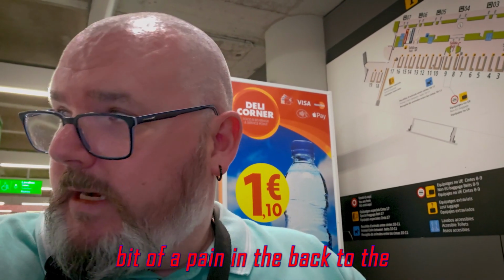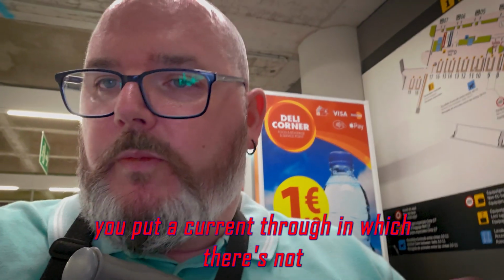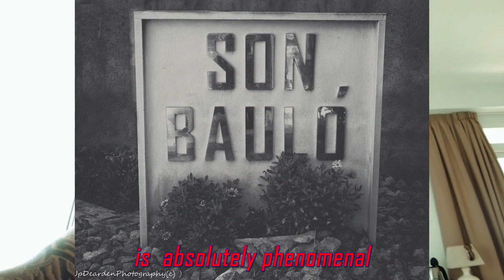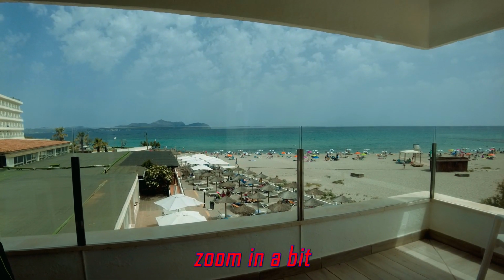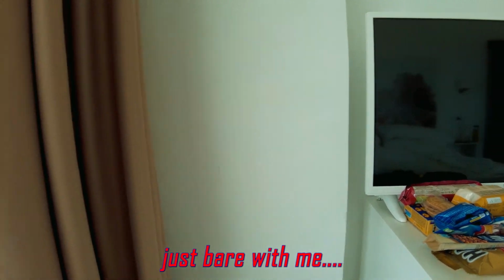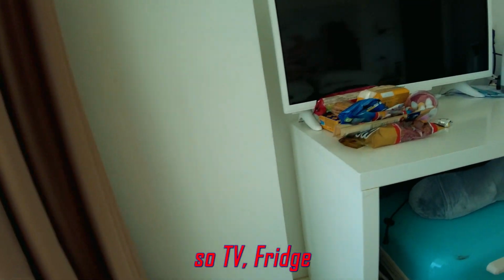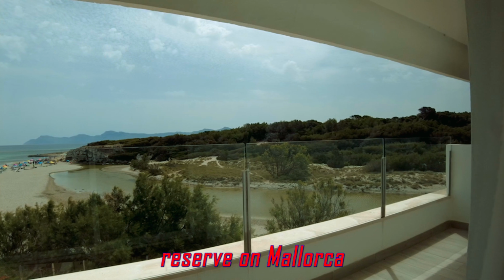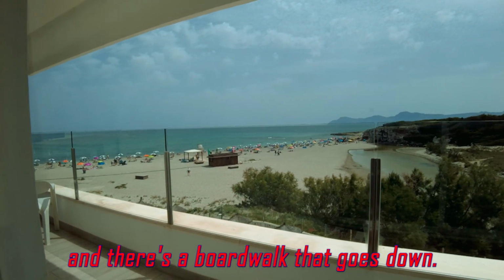[4k] The Best Of Can Picafort, Majorca (2024) @OMSYSTEM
Welcome to my 2023 holiday video,
"Exploring the Enchanting Gems of Can Picafort, Majorca"!
 Join us on an unforgettable holiday to Can Picafort, Majorca, as we uncover the hidden treasures and captivating beauty of this mesmerizing destination.
It's not the video I wanted to make, but due to being severally ill for four days and was bed bound, I didn't get to go to a lot of places that we was going to do. So I do hope you enjoy the video and pictures.

Situated on the stunning island of Majorca, Can Picafort offers a perfect blend of sun, sea, and cultural allure. With its pristine beaches, crystal-clear waters, and breathtaking landscapes, this charming Spanish town is a true paradise for nature lovers and travel enthusiasts alike.
In this video, we will take you on a virtual journey through Can Picafort, unveiling its remarkable attractions and providing insider tips to make the most of your holiday experience. Discover the picturesque sandy shores, where you can indulge in sunbathing, refreshing dips, and thrilling water sports activities.
Sample the delightful local cuisine at traditional restaurants and tapas bars, where you can savour authentic Spanish flavours and enjoy the lively atmosphere. Don't forget to try the renowned seafood dishes that Can Picafort is famous for!
For nature enthusiasts, Can Picafort offers endless opportunities to connect with its biodiversity. Take a scenic hike or bike ride along the coast, admiring the lush landscapes and observing the vibrant flora and fauna that call this region home. If you're lucky, you might catch a glimpse of the native wildlife in their natural habitats.
With its vibrant nightlife and bustling markets, Can Picafort ensures that the fun never ends. Explore the lively streets, browse through local shops, and experience the unique blend of modern entertainment and traditional charm.
Whether you're seeking relaxation, adventure, or cultural exploration, Can Picafort has it all. Let our video guide be your companion in planning your dream holiday to this enchanting gem. Get ready to create lifelong memories in Can Picafort, Majorca!

EQUIPMENT USED.
Samsung S23Ulltra- Pre Order New Galaxy S23 Ultra | Price & Deals | Samsung UK
Olympus OM-D EM-1 mk3 -Olympus Shop
Omsystem's OM-1
Olympus 12-45 F/4 Pro - Olympus Shop
Olympus 12-100 F/4 IS PRO -Olympus Shop

Music used-

MUSIC SUPPLIED BY UPPBEAT MUSIC. LINK BELOW IS NOT AFFILATED AND I DO NOT EARN MONEY FOR IT-

Chapters;
00:00:00:00 - Can Picafort 2023
00:00:10:00 - Flight from Manchester to Palma de Majorca (Short)
00:01:09:23 - Channel Introduction
00:01:29:24 - Flight update and disclaimers
00:02:56:28 - Drive from Airport to Can Picafort
00:03:13:24 - Hotel Info
00:03:23:24 - Hotel room and views
00:06:21:25 - Hotel Son Baulo Pool Area
00:07:15:15 - day out and wal/drive in my wheelchair along promenade
00:08:20:03 - Torre D'Enfilacio Promenade
00:09:16:16 - update on illness and views along prom over the med
00:10:17:15 - Black Sea
00:10:41:12 - my kids playing in Font Decorativa
00:11:00:12 - Santa Margalida Fort
00:11:07:20 - Club Nautic Marina
00:11:53:15 - Ponderosa Beach
00:12:27:16 - Storm building over Can Picafort
00:12:59:15 - Night-time in Town centre, promenade
00:14:29:21 - Drive to Airport
00:15:43:11 - Flight to Manchester (Short)
00:16:41:29 - Photo's
00:19:01:29 - Channel End and Thank you for watching

spain,travel,travel blog,boeing,tui,can picafort 2023,tourist attractions,beach holiday